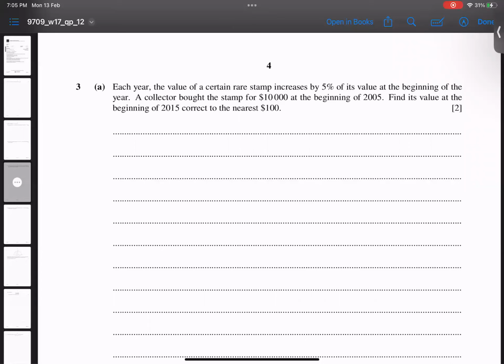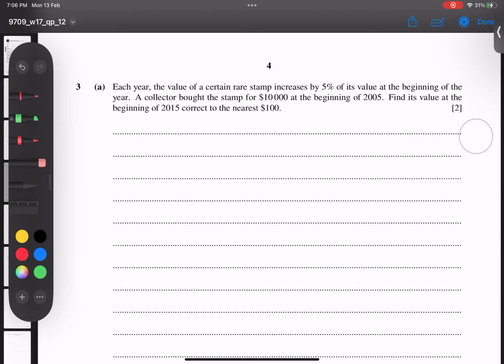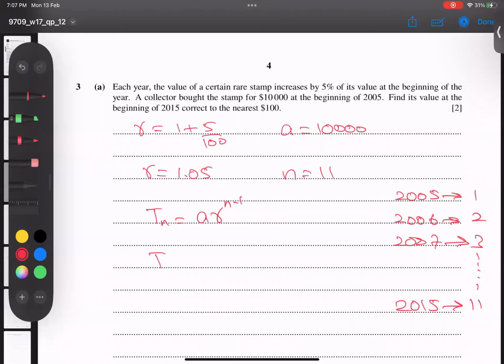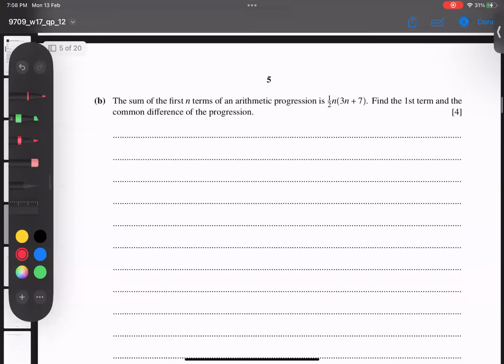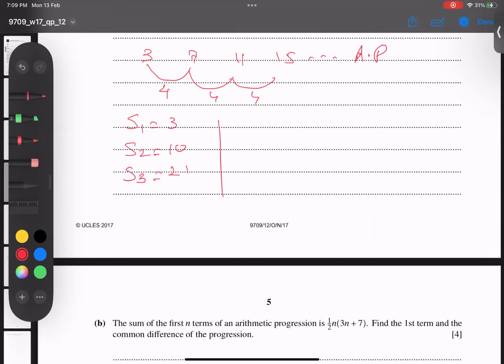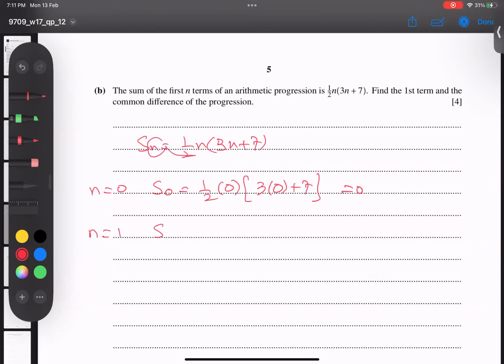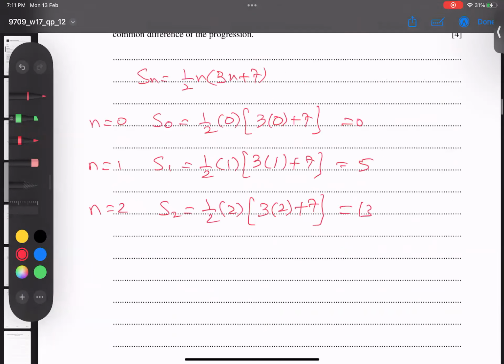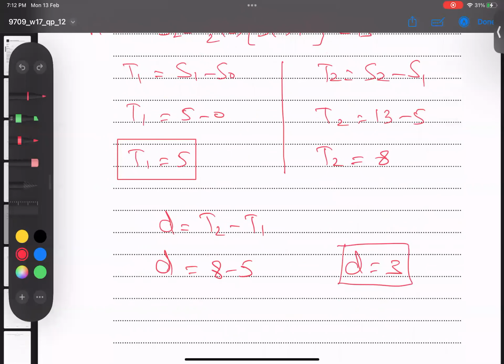Oct 2017 Var 12 Q no 3 Topic AS Level Sequences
9709_w17_qp_12